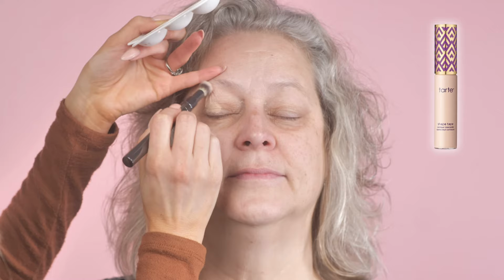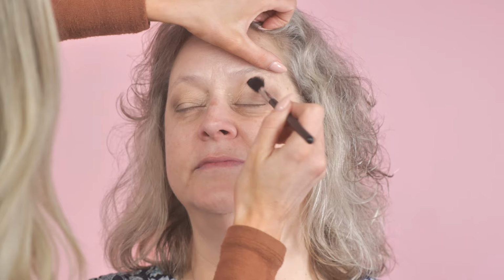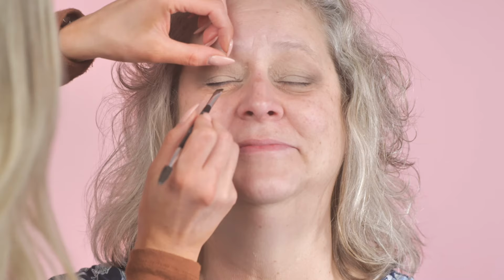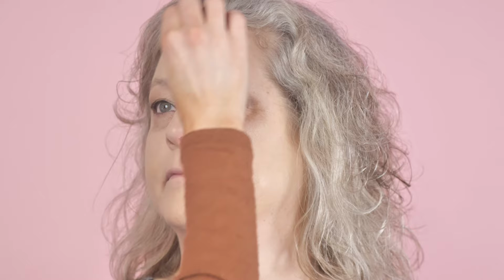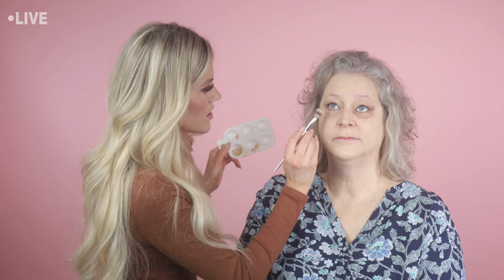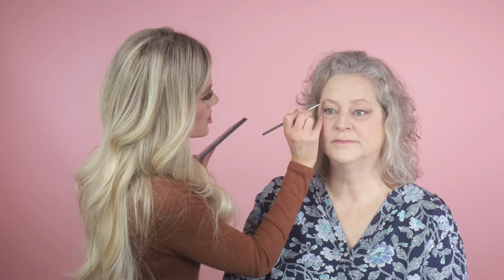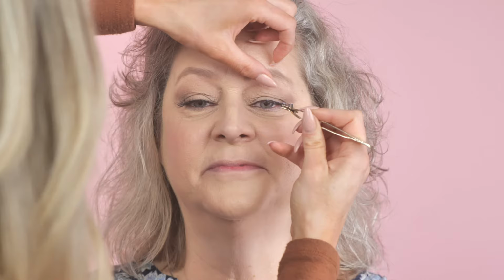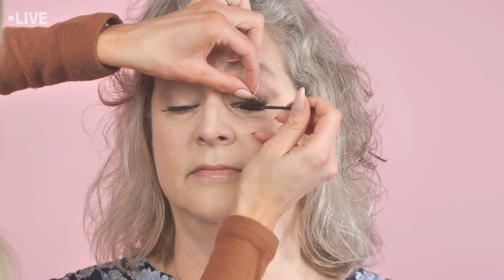HOW TO DO A COOL TONED MAKEUP LOOK: Full Face Tutorial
❤ Product links listed down below ❤

♥ PRODUCTS USED ♥

Becca Skin Love Primer
Dr. Brant no more baggage under eye cream

EYES
Natasha Denona Glam Palette
Waterproof gel liner in black
D-wispy lashes
Lash glue
Tarte Shape Tape to prime eyes
Laura Mercier Translucent Powder to set primer

COMPLEXION
NARS Foundation (I mixed a bunch of shades)
Laura Mercier Translucent Powder to set under eyes
Senna cream blush palette in shade Natural Rose

LIPS
Charlotte Tilbury lipstick in the shade Pillow Talk
Buxom gloss in the shade Pink Champagne

BROWS
ABH Brow Wiz in shade Blonde
ABH Brow powder to set and tone